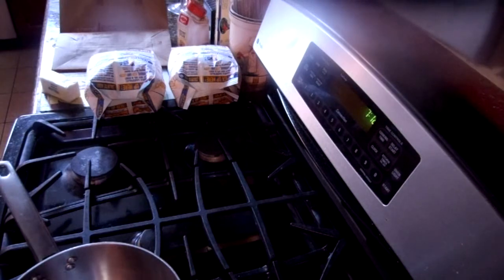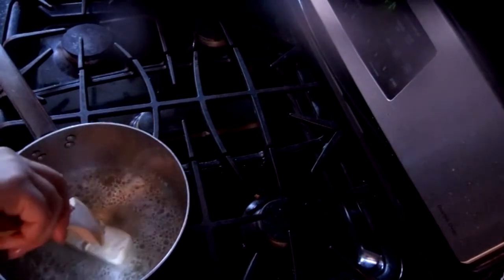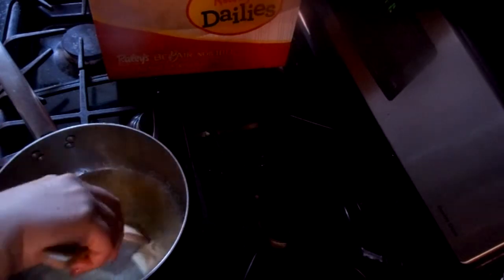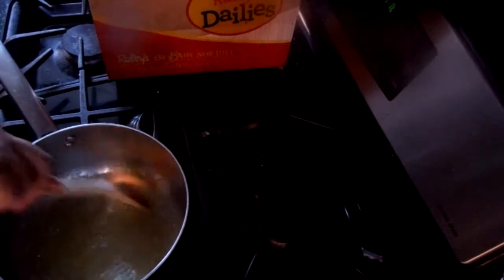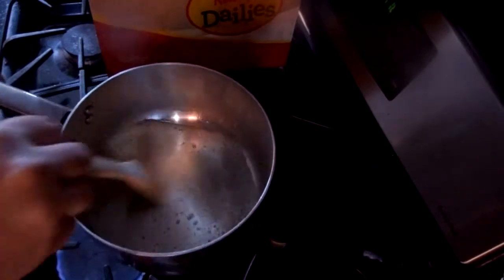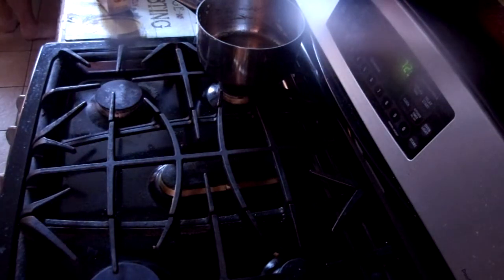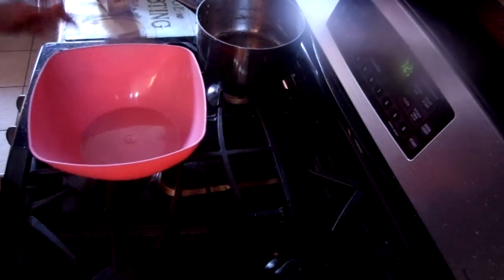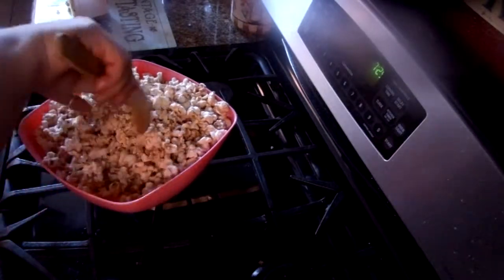Jus4SweetZ Brown Butter Cinnamon Sugar Popcorn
Inspired by Grandma Cheap Cheap, this is my version of a delicious sweet and salty Brown butter cinnamon sugar popcorn. Easy, fun to make and even funner to eat. All you need is 2 bags microwave popcorn, 1 stick butter, cinnamon sugar mixture and a brown grocery bag. Check it out.